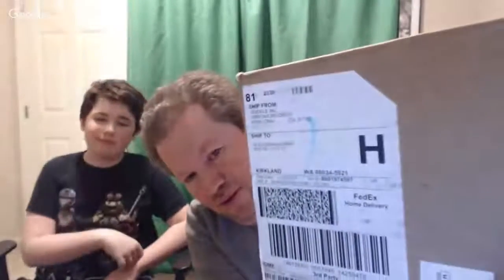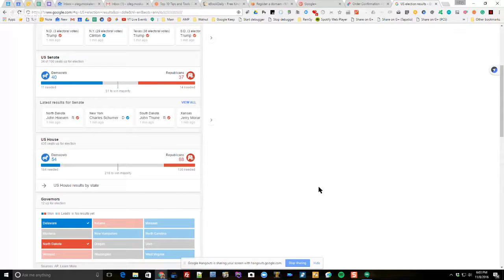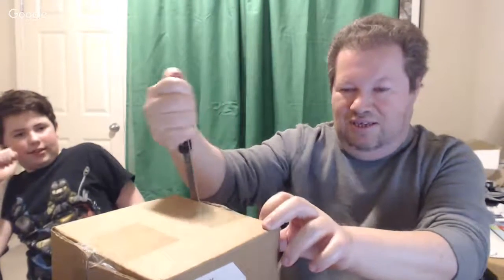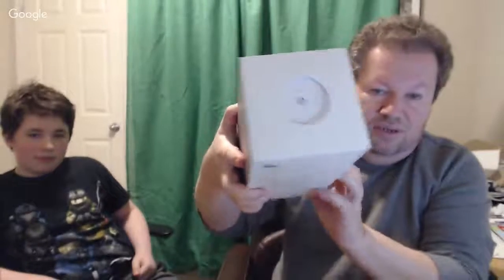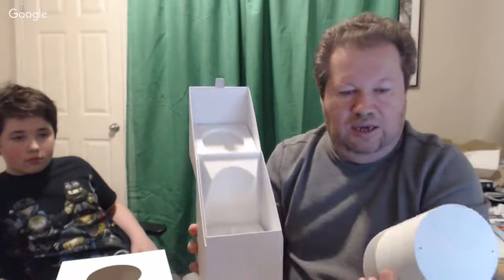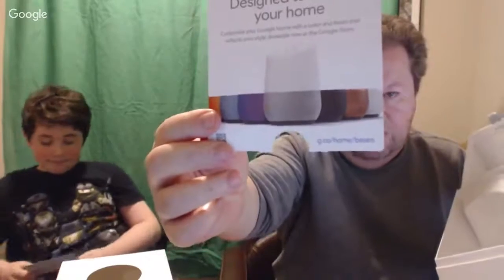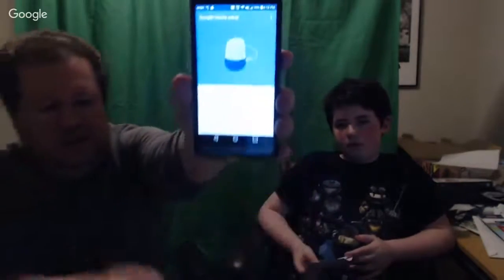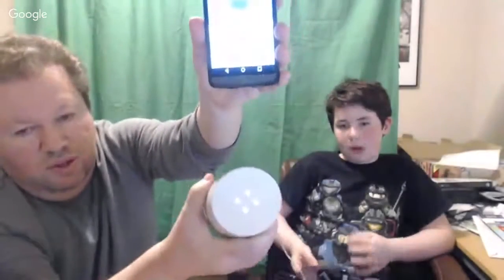Google Home Unboxing & Election Hangout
Google Home arrived today, right on the day of the big Election!  So, we'll order some pizza and watch the results, as we unbox the little guy... I already like it better than both candidates combined ;)